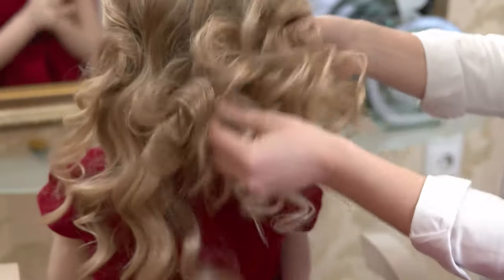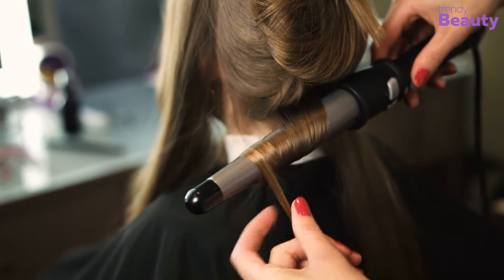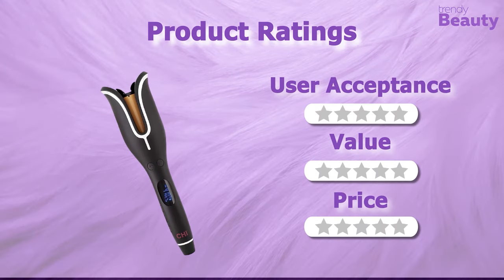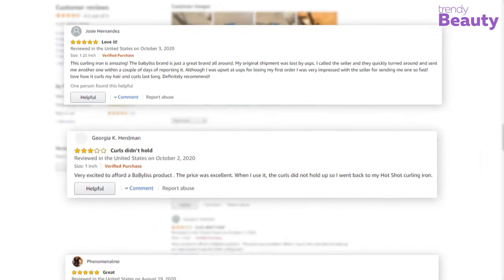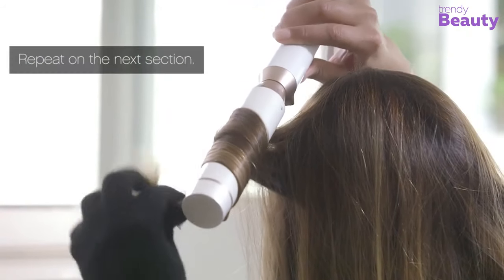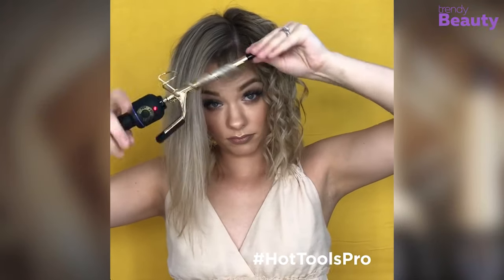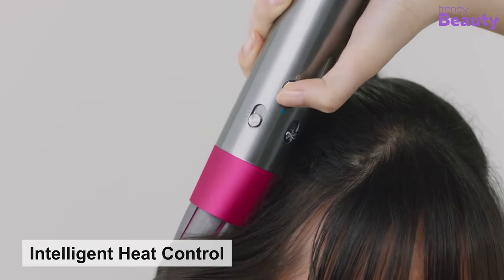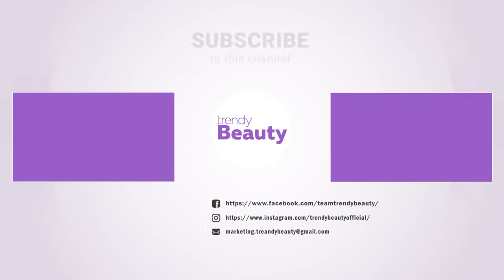5 Best Hair Curler | Hair Curling Iron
This video is all about 5 Best Hair Curler. Curly hair never goes out of style. Whether you are looking for tight curls or loose waves, a great hair curler can give you the desired results you’ve been looking for.

0:00 - Introduction
01:07 5. CHI Spin n Curl

02:31 4. BaBylissPRO Nano Titanium Spring Curling Iron

03:42 3. T3 Whirl Trio Interchangeable Styling Wand

04:57 2. Hot Tools 24K Gold Curling Iron

06:14 1. Dyson Airwrap Styler